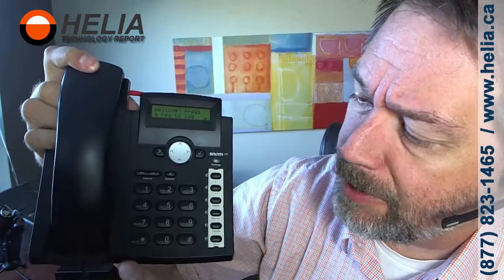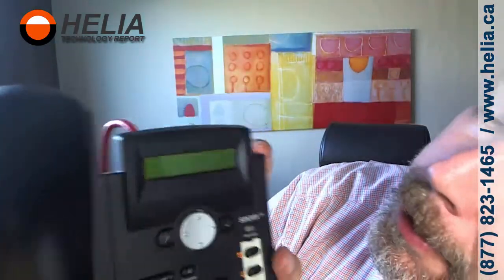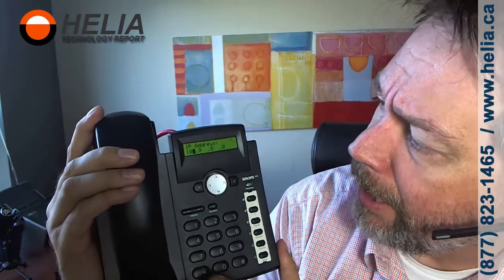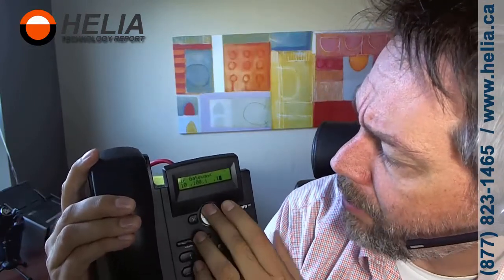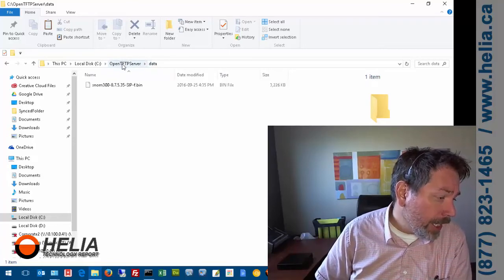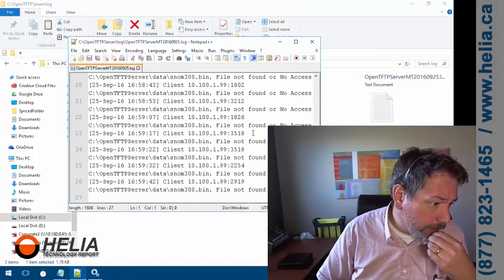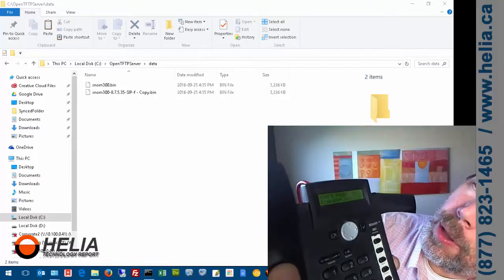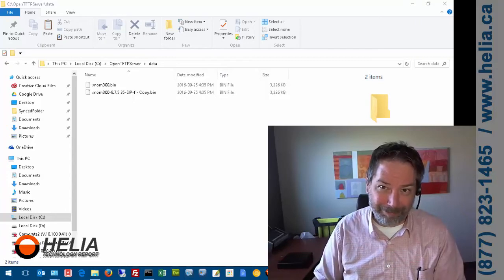How To Factory Reset a Snom 300 Series Phone Using TFTP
The Snom 300 series phones can be tricky to reset if you are missing the password credentials and it has older firmware.  With firmware newer than 8.7.3.7, all that's required is a key sequence of * Volume Up * Volume Down #.   With older firmware, a TFTP recovery is required.

I'm going to show you how to recover your Snom 300 series desk phone using a TFTP recovery.